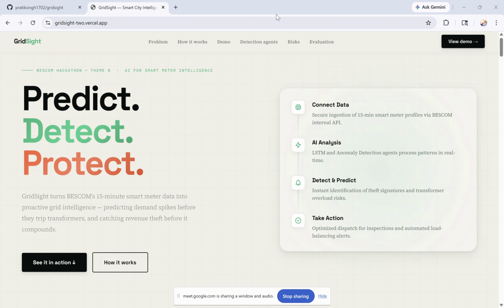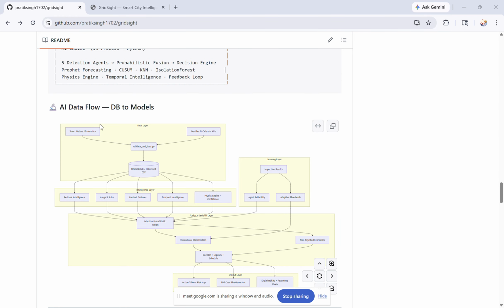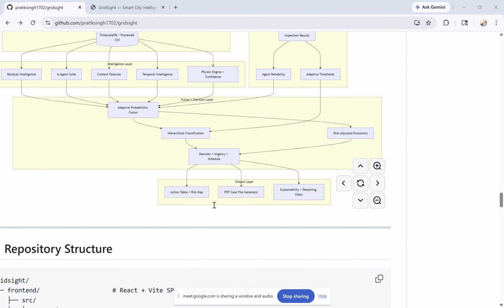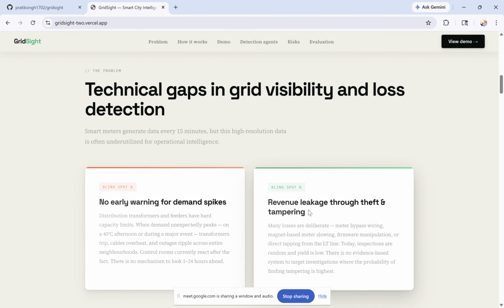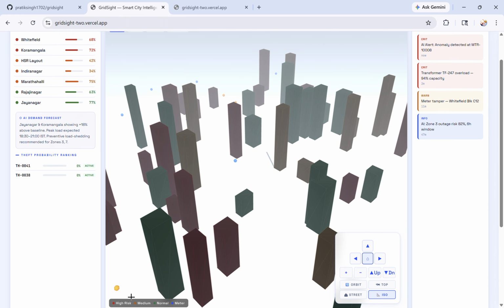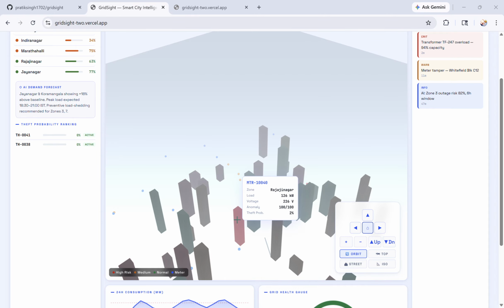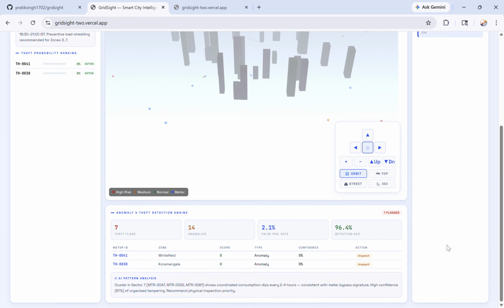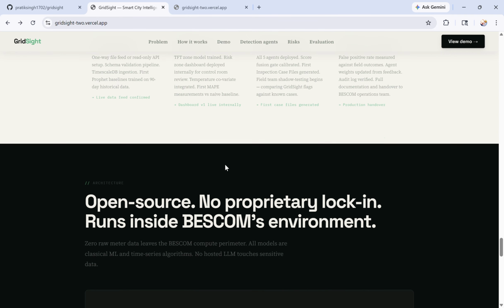GridSight Ai for Bharat Hackathon